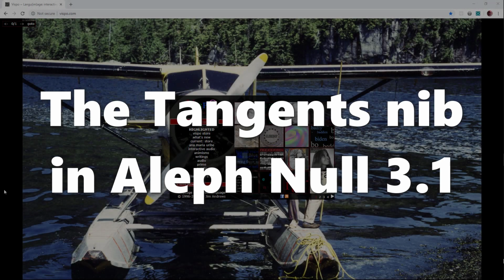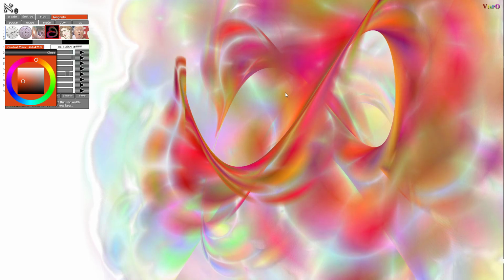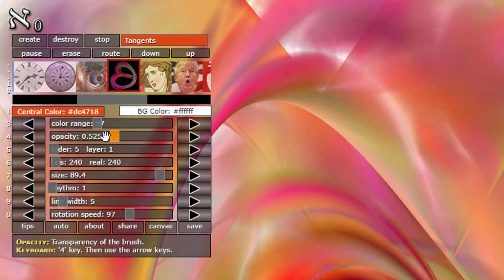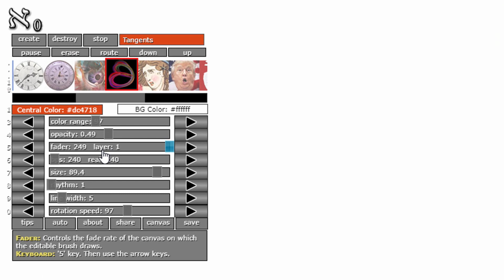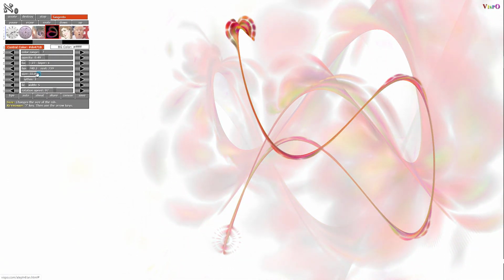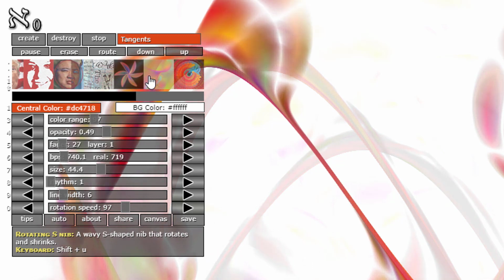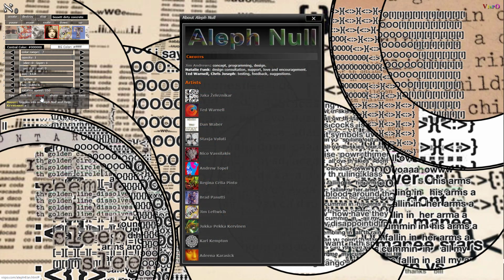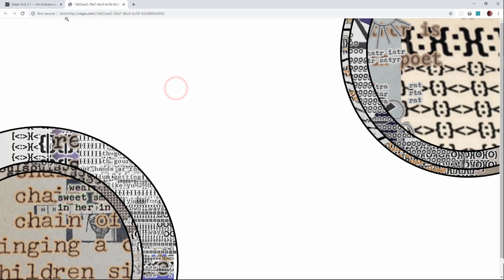The Tangent nib in Alepb Null 3.1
The Tangent nib in Aleph Null remains tangent to the curve the brush follows. Rather than sampling bitmaps, the brush uses complex gradients as 'paint'.

Click this link to go to the Tangents brush in Aleph Null itself